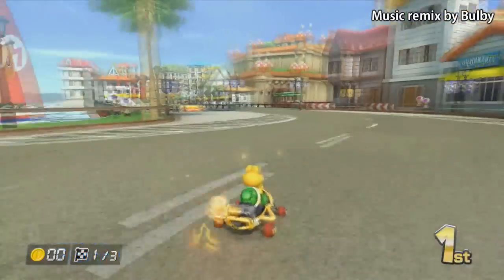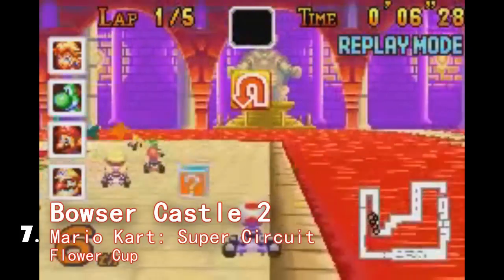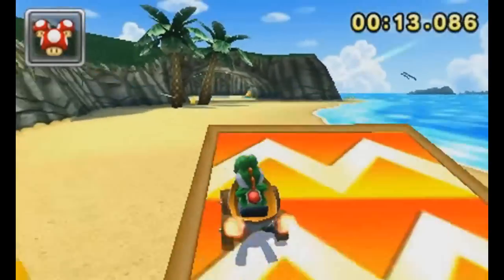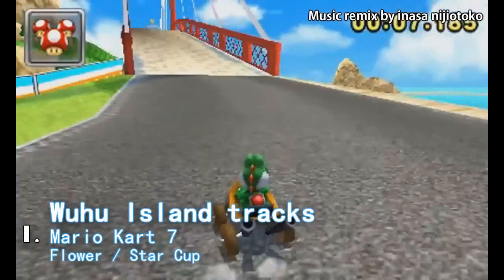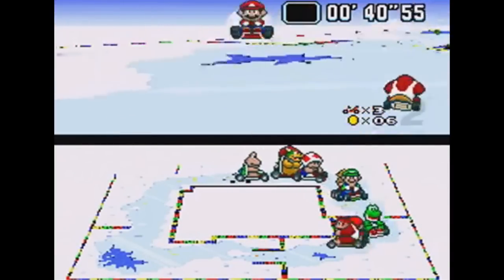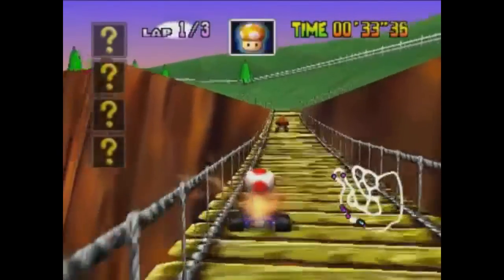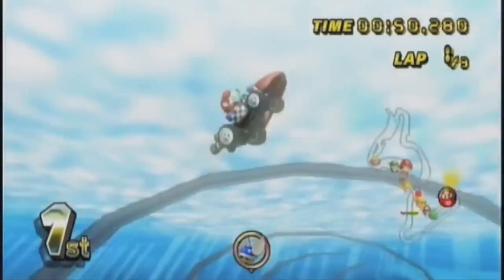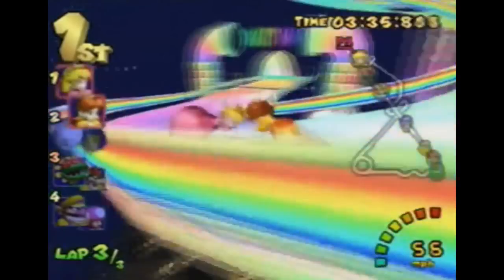Top 10 Best and Worst Mario Kart tracks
Here's a new top 10 for you guys! This time we'll be counting down the BEST and WORST Mario Kart tracks.